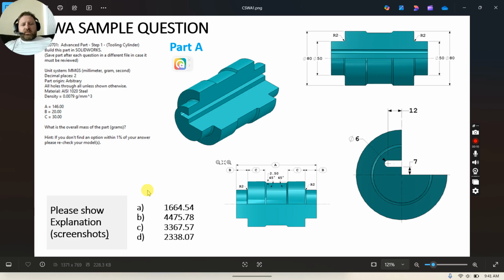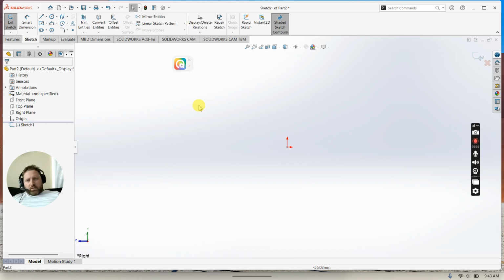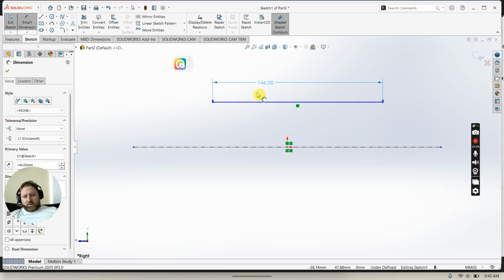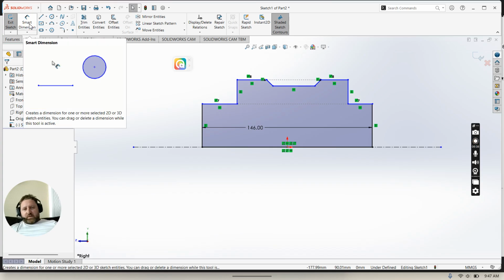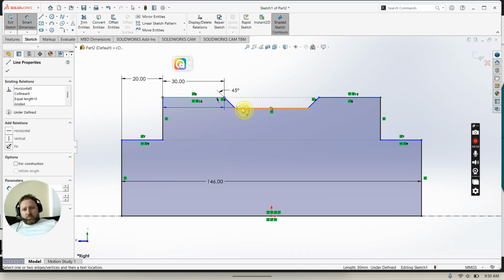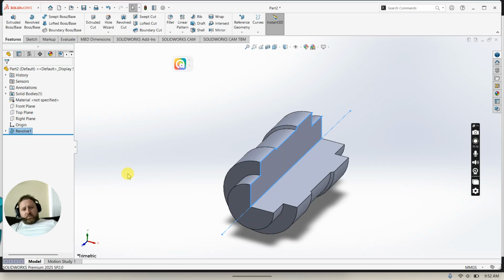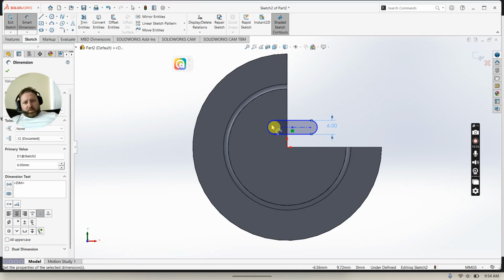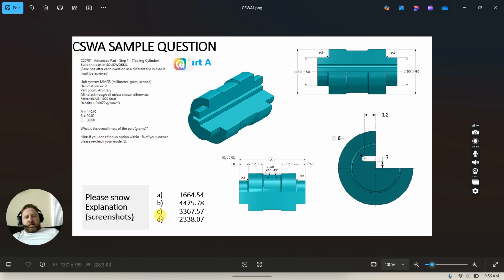SolidWorks CSWA REVOLVE command Tutorial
Walkthrough of the Revolve Feature for Solidworks CSWA practice.